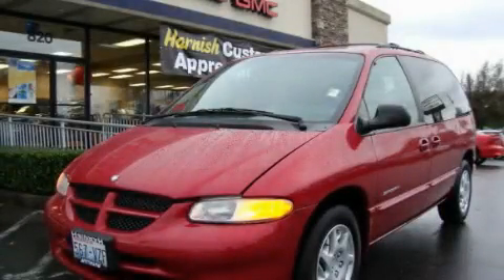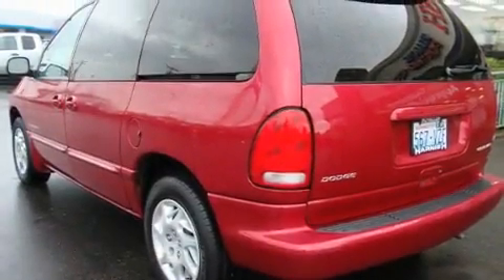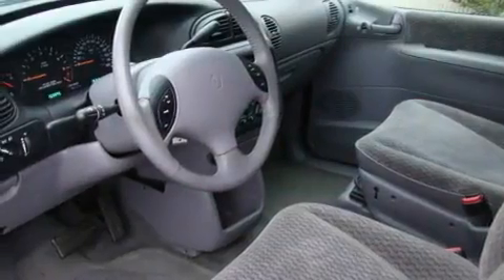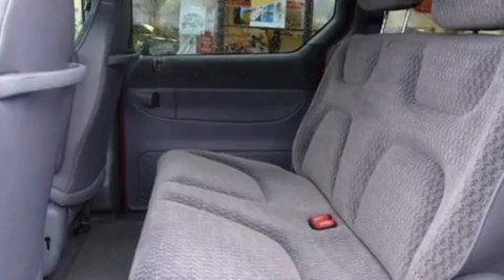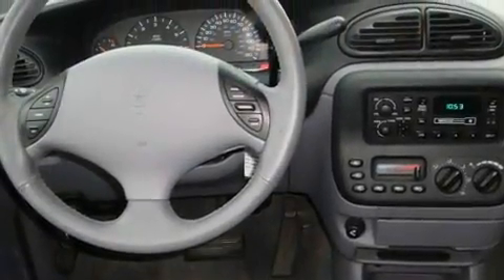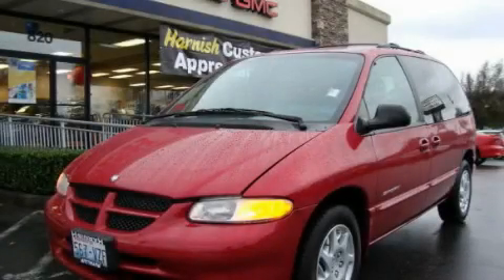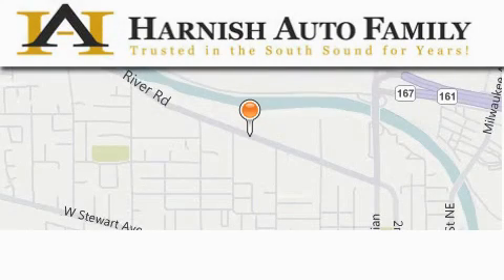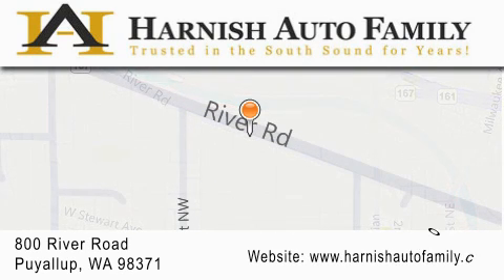1999 Dodge Caravan Puyallup WA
Year: 1999
 Make: Dodge
 Model: Caravan
 Engine: 3.3L V6 MPI
 Trans.: Automatic
 Exterior: Red
 Miles: 103,895
 Interior: Gray
 Stock: B2009A

 Preowned 1999 Dodge Caravan Puyallup WA